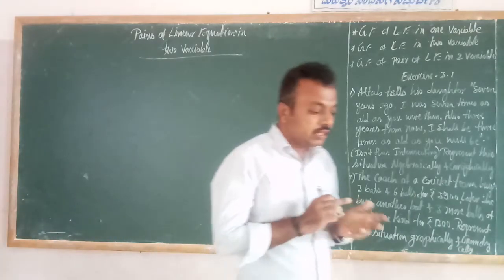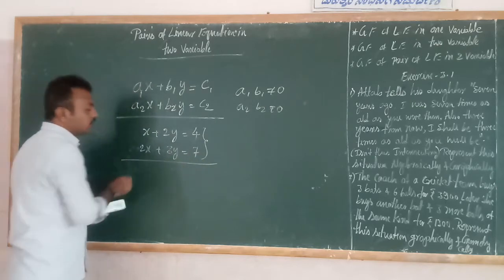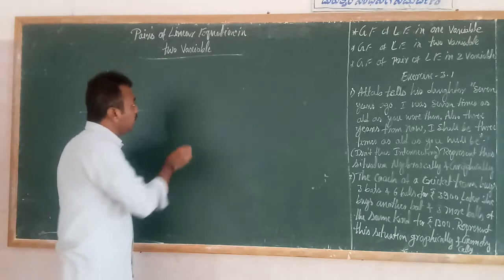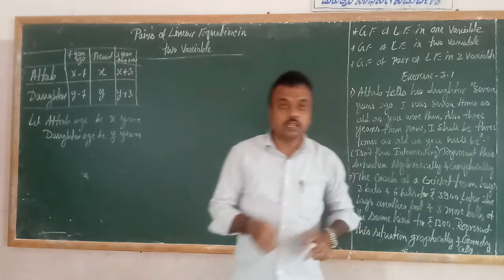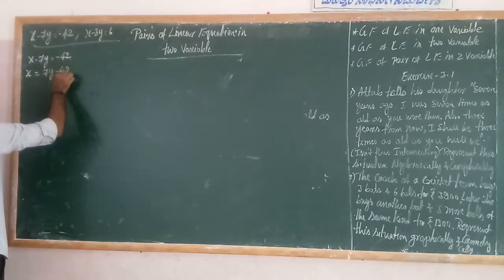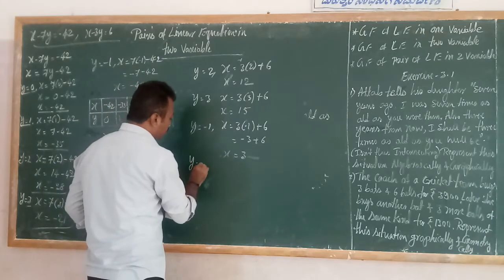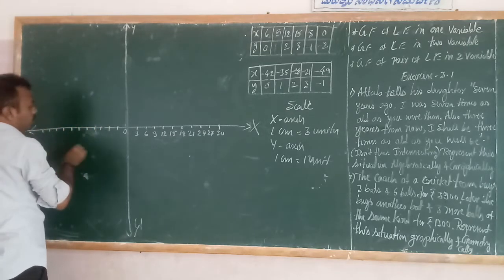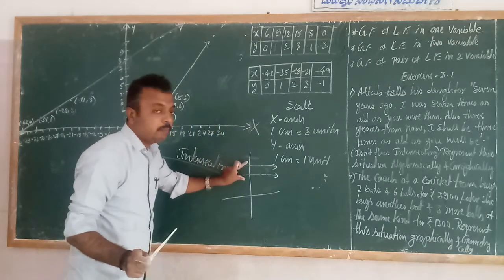10th Maths Pair of Linear Equation in Two Variable part 1 class by Halaswamy MS